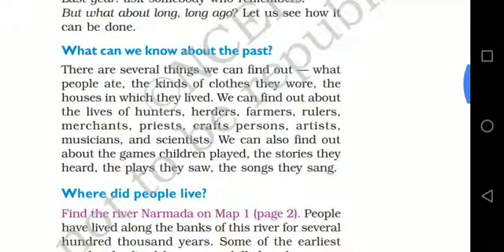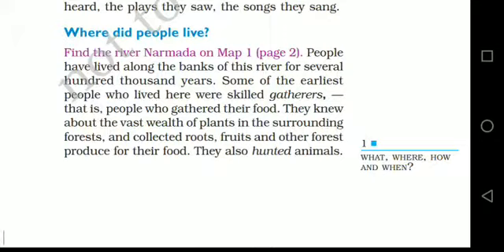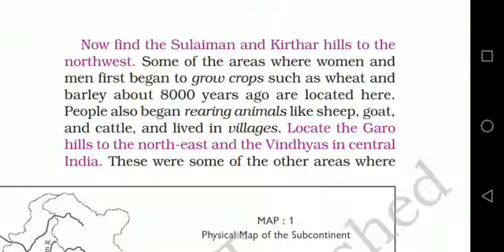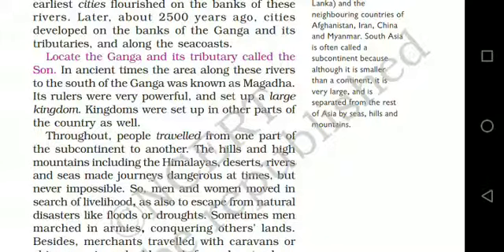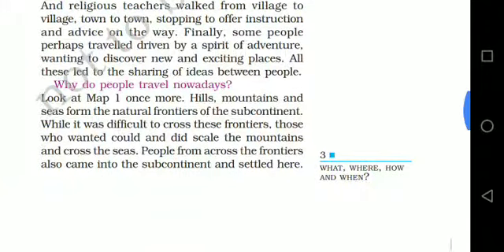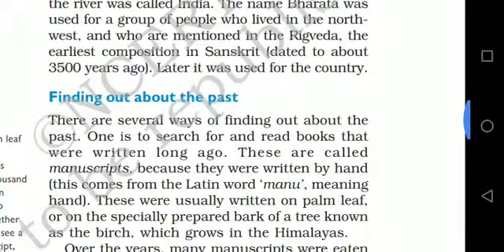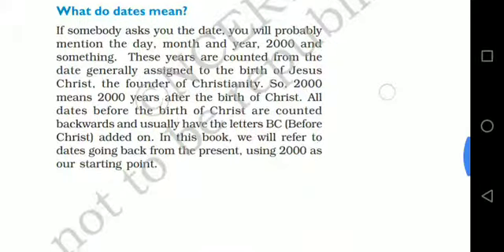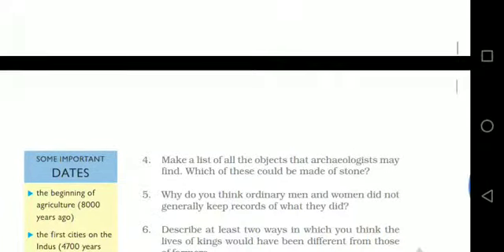Ncert 6th class history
For upsc condidates